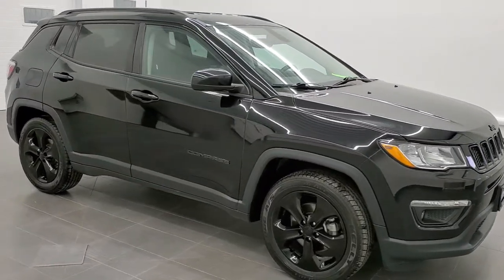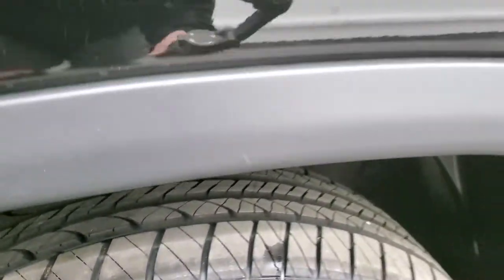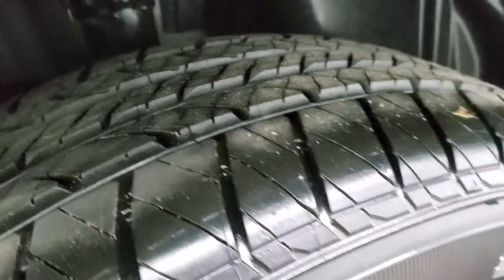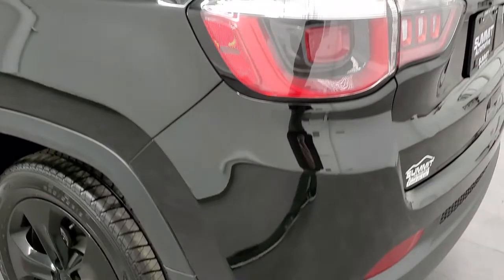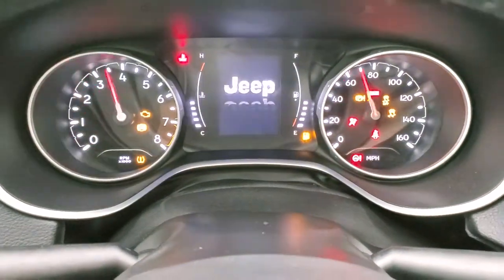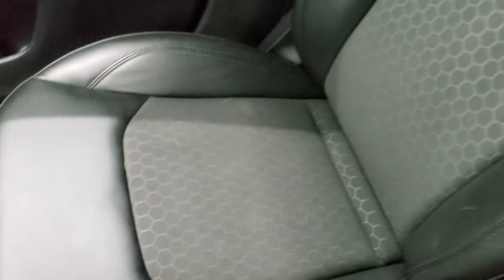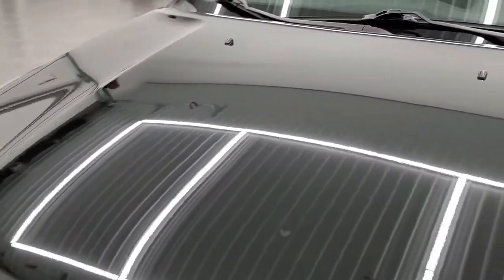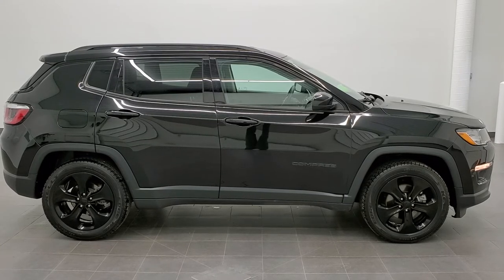2018 JEEP COMPASS LATITUDE ALTITUDE FWD DIAMOND BLACK WALK AROUND REVIEW 20J251A SOLD SUMMITAUTO.com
This 2018 JEEP COMPASS LATITUDE ALTITUDE IN DIAMOND BLACK is the vehicle we did walk around review of today.

Thank you for checking out this video of this 2018 JEEP COMPASS LATITUDE ALTITUDE IN DIAMOND BLACK

STOCK: 20J251A
PRICE: $18,499
MILES: 29,575
MAKE: JEEP
MODEL: COMPASS
VIN: 3C4NJCBB1JT327224
LOCATION: FOND DU LAC OSHKOSH WISCONSIN, 54937 TRUCKS ON 41

1 OWNER! CLEAN TITLE HISTORY! 2.4 Liter DOHC I4 Engine, 180 Horsepower, Altitude Edition, Latitude Package, Cold Weather Package, 6-Speed Automatic Transmission, Front Wheel Drive FWD, Reverse Backup Camera Rearview Camera, Driver Seat Height Adjuster, Dual Heated Seats, Non Smoker, Black Ebony Cloth Seats, Bucket Seats, 2nd Row Bench Seating, Heated Power Mirrors, Brand New Kelly Edge 225/55 R18 Tires, Painted Alloy Rims Premium Wheels, Four Wheel Disc Brakes, Fog Lights, Roof Rack Rails, Easy Fuel Capless Fuel Fill, 5.0 Touchscreen Uconnect Radio, AM / FM Radio Tuner, U Connect Hands Free Bluetooth Hands-Free Phone System Blue Tooth, Auxiliary MP3 Jack Portable Audio Connection, USB Jack Portable Audio Connection, Enter-N-Go System Keyless Entry System, Keyless Entry with Factory Remote Start, Push Button Start, Heated Windshield Wiper De-Icer , Manual Raise Rear Gate, Rear Window Defroster, Adjustable Height Seatbelts, Driver and Passenger Front Air Bags, L.A.T.C.H. Child Safety System, Side Curtain Air Bags SRS Safety Restraint System, 2nd Row Power Windows, Compass, Outside Temperature Display and Mileage Display, Fold Down Rear Seats, Factory All Weather Floormats, Air Conditioning AC, Cruise Control, Power Locks, Power Windows, Automatic Headlights Autolamp, Tilt/Telescope Steering Wheel, 3 Year / 36,000 Mile Remaining Factory Bumper to Bumper Warranty, Whichever comes first, 5 Year / 60,000 Mile Remaining Powertrain Factory Warranty, Whichever comes first, Diamond Black Clearcoat, ONE OWNER! CLEAN AUTOCHECK! Very very clean inside and out! This is one of the sharpest 2018 Jeep Compass suvs we have ever had on our lot! Make your move before this super clean Compass is gone!

STOCK: 20J251A
PRICE: $18,499
MILES: 29,575
MAKE: JEEP
MODEL: COMPASS
VIN: 3C4NJCBB1JT327224